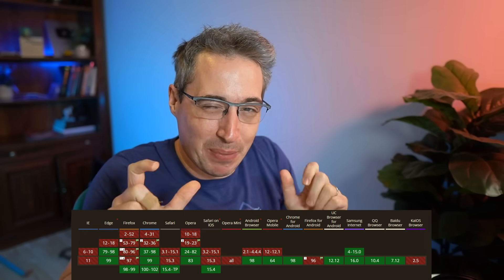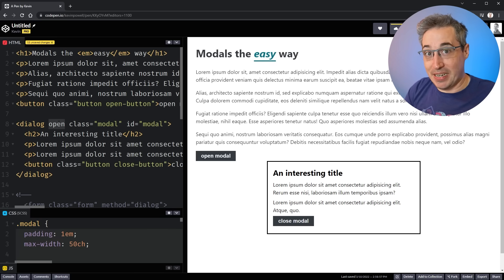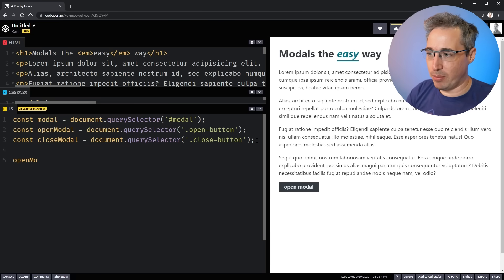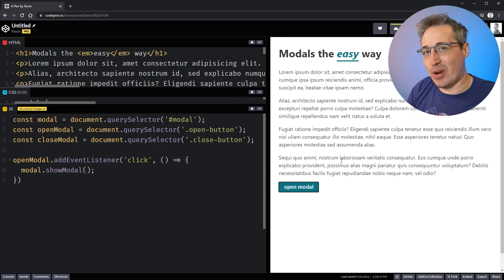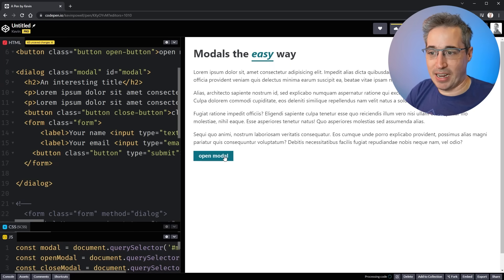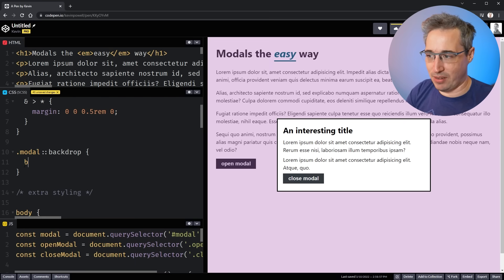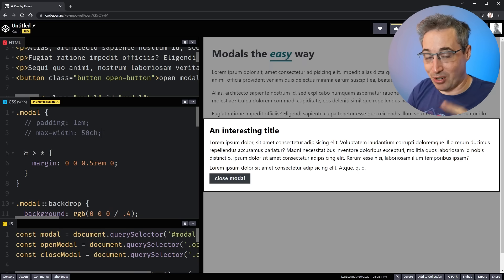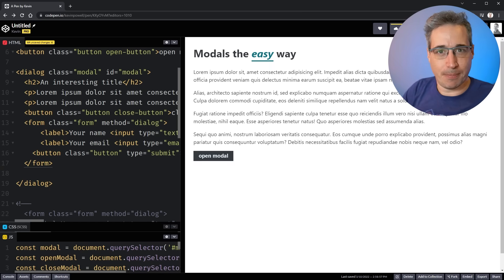dialog = the easiest way to make a popup modal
Ever needed to make a modal? Well, we have a native HTML element that does the job with the dialog element! It does a lot of things out of the box that are really awesome, so let’s see how it works!

✅ A great article that goes into a lot of detail on dialog

⌚ Timestamps
00:00 - Introduction
00:54 - What we're starting with
01:22 - Adding the dialog element
03:07 - the show() method
03:48 - the showModal() method
04:20 - closing the modal with close()
05:00 - closing the modal with a form submission
06:31 - styling the backdrop
07:46 - the default styling